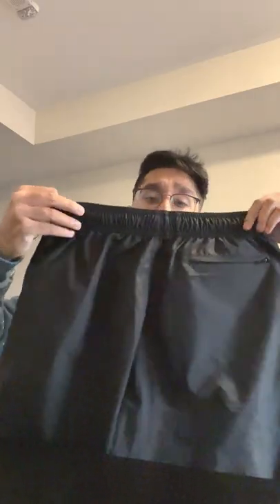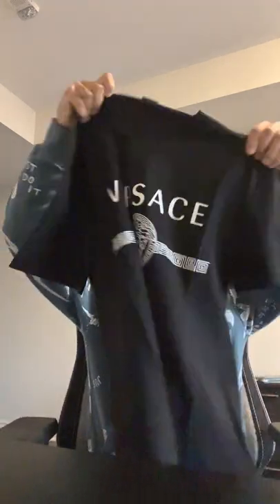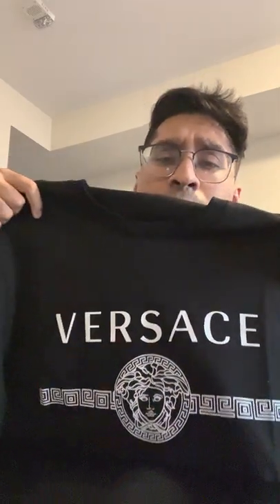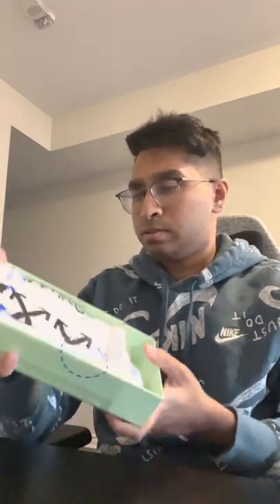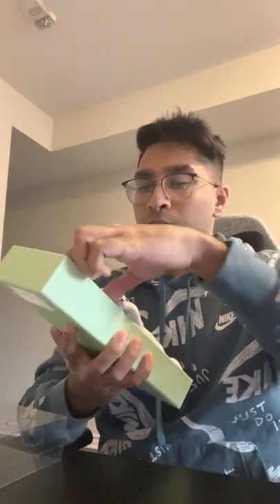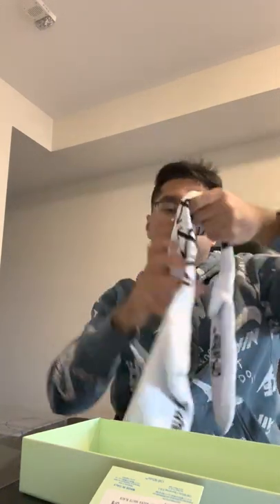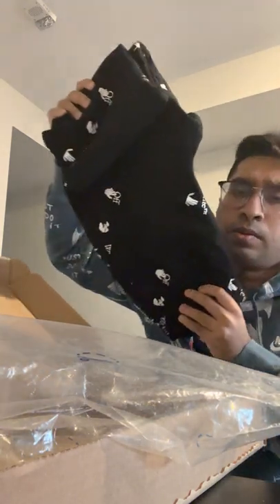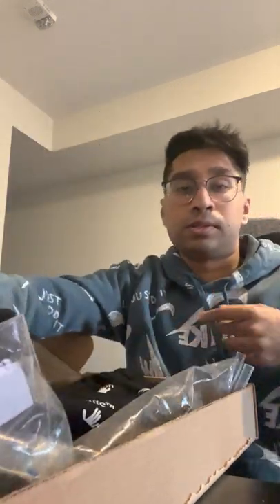Off-White socks and sweats x Givenchy shorts biggest unboxing to date. Link to items below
Leave a comment for what you want to see next. Here are the links to the items i showed in the video below: